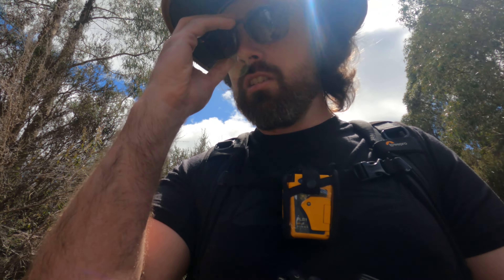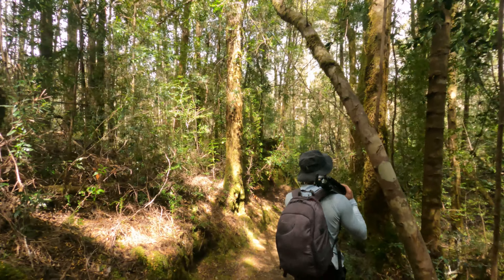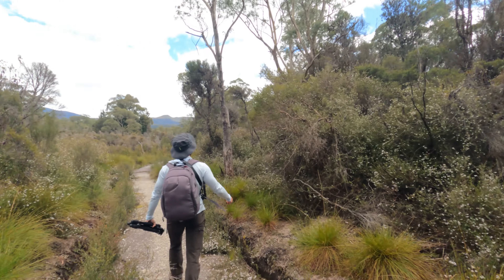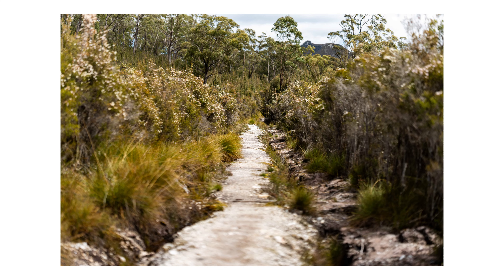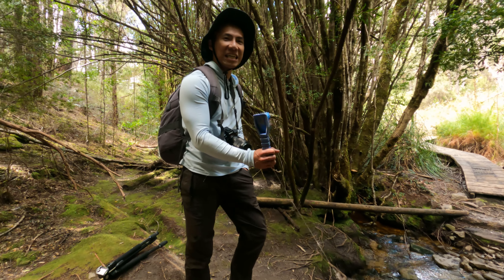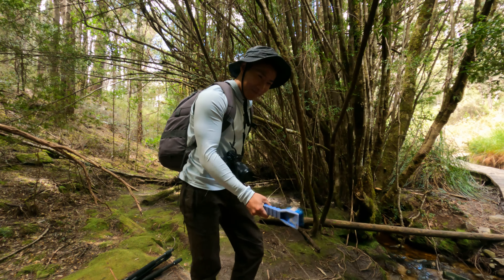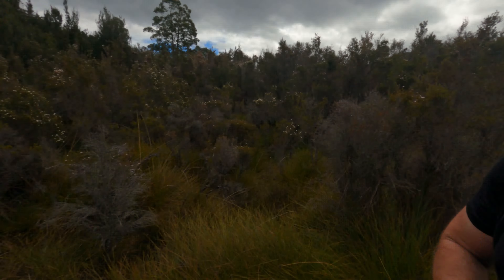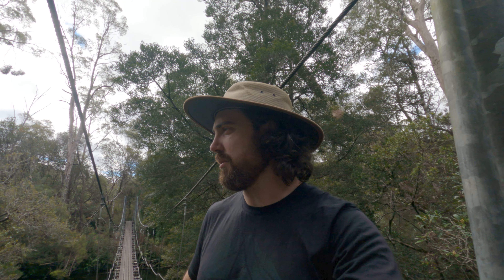Landscape Photography on a PORTRAIT lens | Sigma 85mm f1.4 | Sony a7IV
How well, or, is it even possible to take landscape photography on a lens like the Sigma 85mm f1.4? Classically a portrait lens, I put it to the test in some tight, landscape photography situations.